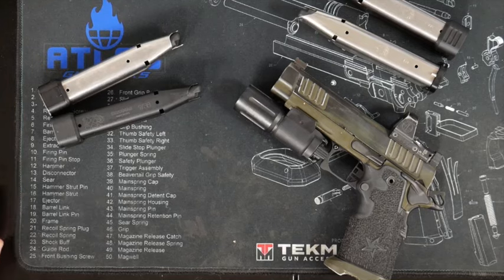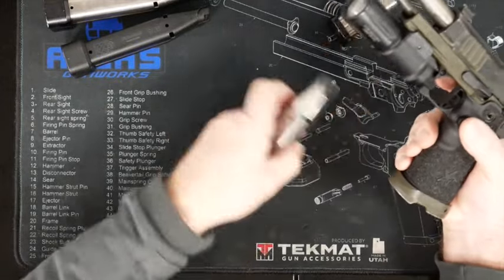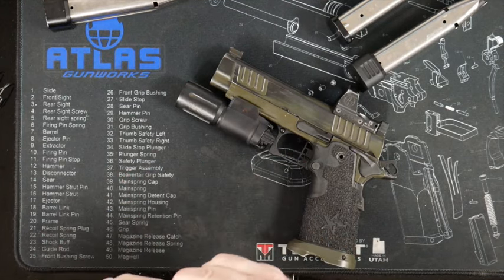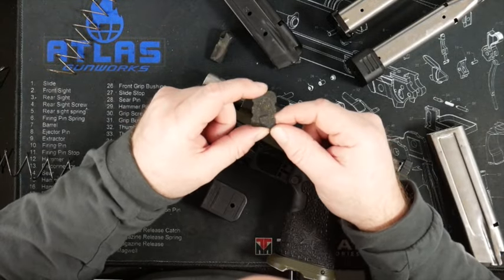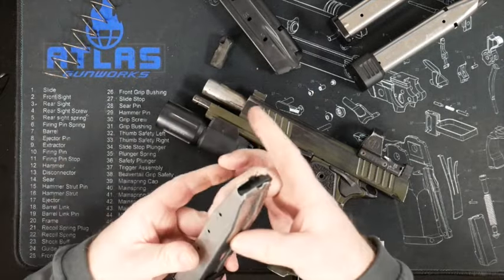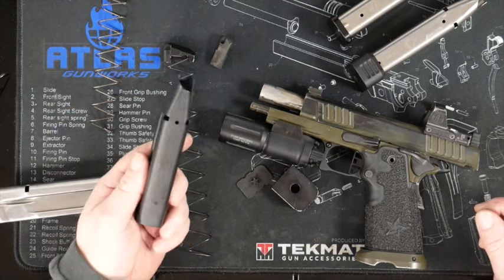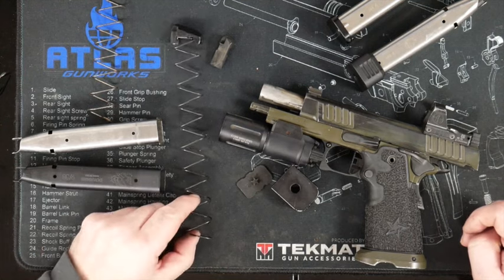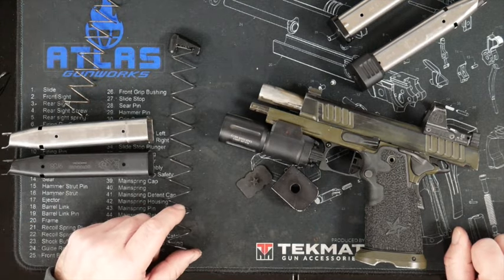Change your 2011 Mag Springs!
Don't forget to check your springs and followers for the upcoming shooting season!